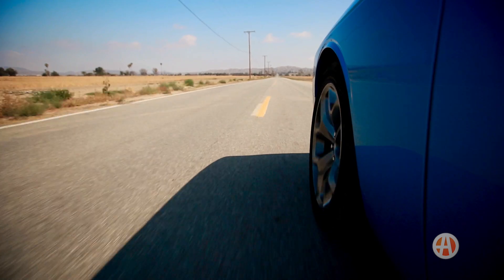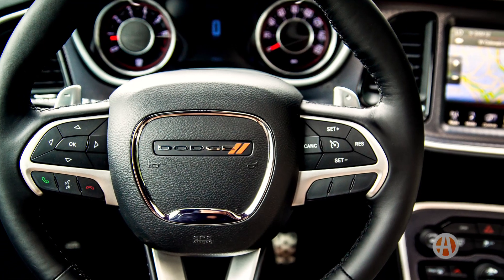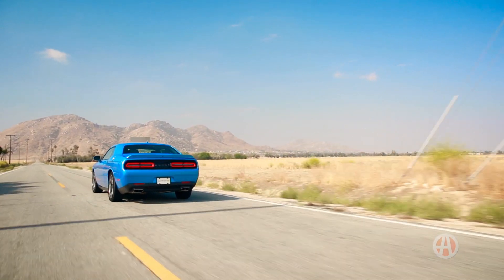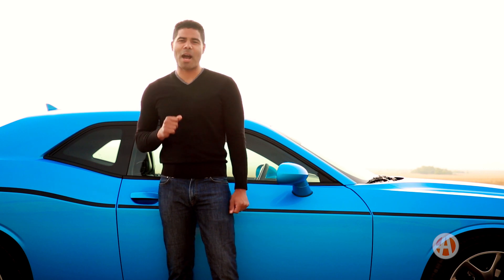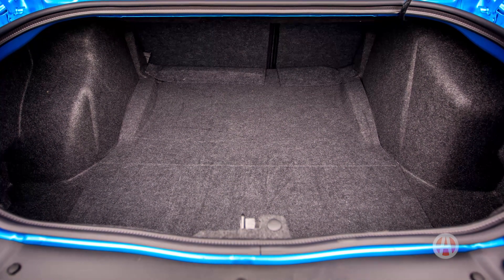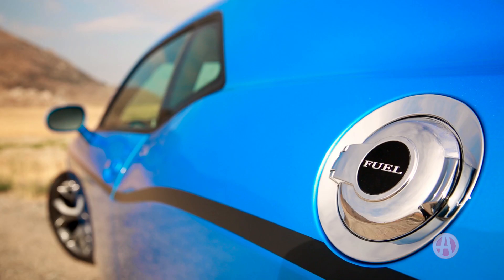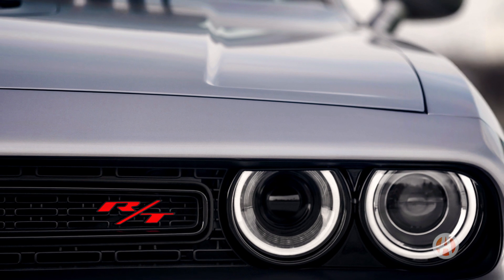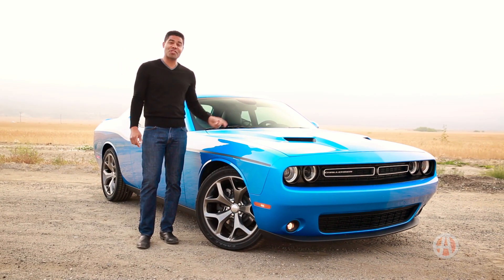2015 Dodge Challenger | 5 Reasons to Buy | Autotrader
When you think of American muscle cars, the 2015 Dodge Challenger may not be your first thought, but with an updated transmission and some cool new styling, the latest Challenger is ready to do just that: challenge. Here are five reasons to check out this legendary Dodge.
Impressive Styling
The 2015 Dodge Challenger is known for its unique styling, and the current 1971-inspired version is just as impressive as any. The quad projector LED headlights and the new split grill and taillights really give the Challenger a styling edge. The HEMI models boast a pretty functional hood intake, and you can also opt for the racing stripe exterior package.
Interior Features
With its retro-themed interior, the Challenger doesn't lose touch with its ancestry. Standard features include a leather-wrapped steering wheel, as well as a 6-speaker audio system and a 6-way power driver's seat. You can also add an 8.4-inch Uconnect display screen with USB/iPod and Bluetooth connectivity, as well as heated front seats.
Upgraded Transmission and Miles Per Gallon
Dodge revamped the 6-speed automatic transmission on base models to an 8-speed TorqueFlite automatic transmission. It now returns 19 mpg in the city and 30 mpg on the highway, which is a 9 percent improvement over previous versions. For V8 models, such as the R/T and SRT, there is an optional 6-speed manual transmission, which delivers a combined 19 mpg.
Interior Space
Interior room is usually pretty limited among muscle cars, but the Challenger is surprisingly practical. It can seat five adults with ease, and the trunk has a class-leading 16.2 cu ft. for storage.
Solid Engine Performance
Our base SXT model has a healthy 3.6-liter V6 rated at 305 horsepower. And when you bump up to the R/T, the 5.7-liter HEMI V8 and new Scat Pack model's 485 hp will definitely outdo the competition. If you're looking for the top dog, the SRT Hellcat pumps out 707 hp and does 0-60 miles per hour in less than 4 seconds.
Autotrader Says
With its unique style and history on its side, the 2015 Dodge Challenger remains an American muscle car staple. Get behind the wheel of this Dodge and see if you agree.